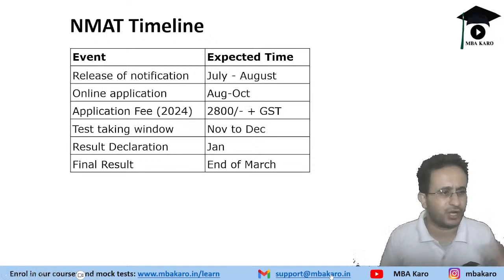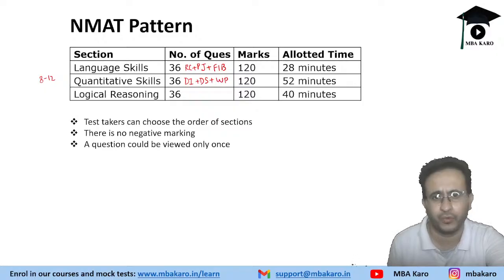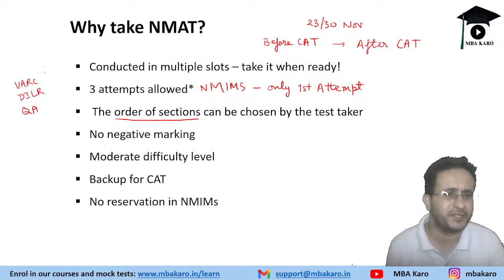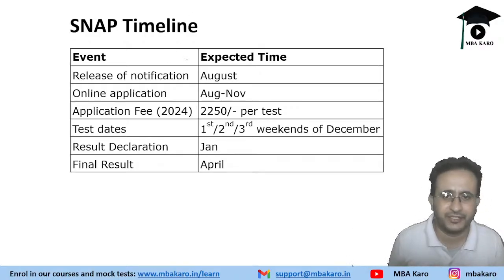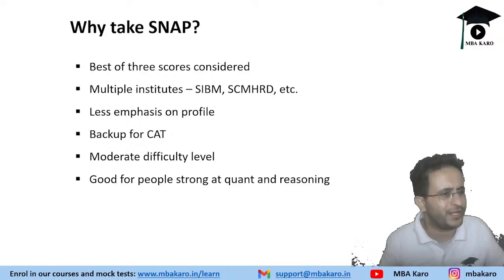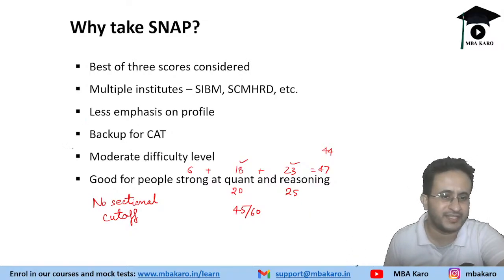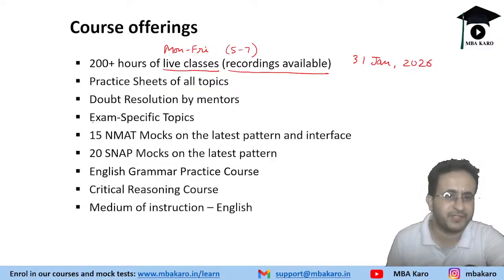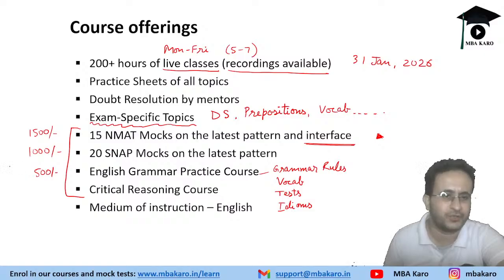NMAT & SNAP 2025 Course | Complete Details | Batch Starts 2nd June 2025 | MBA Karo